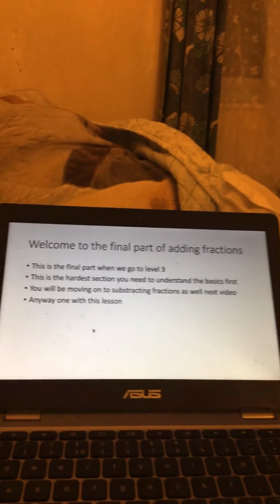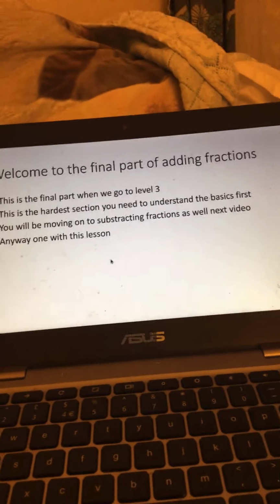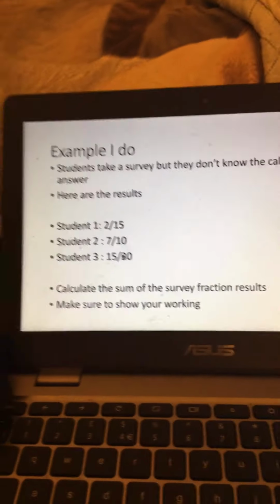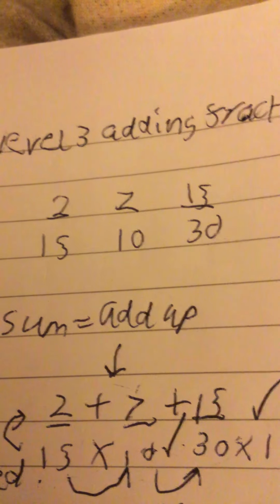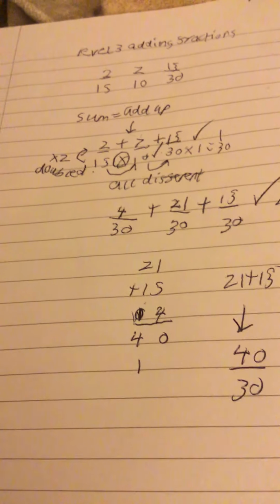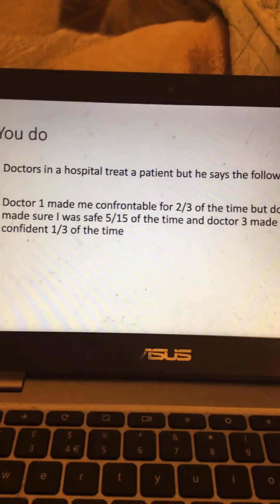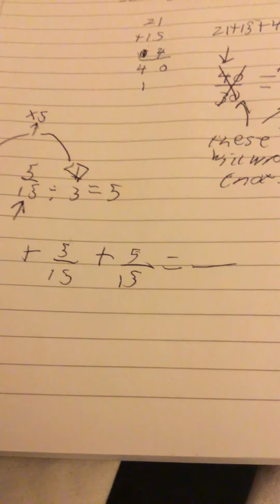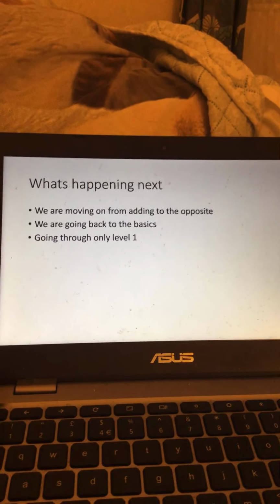Project lle adding fractions final part (level 3)